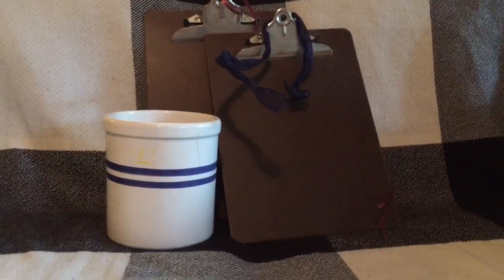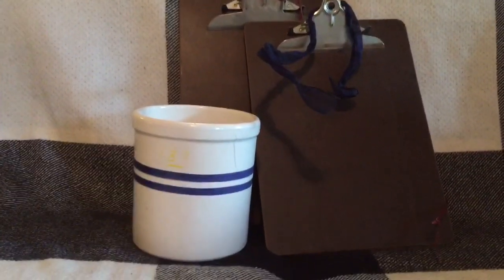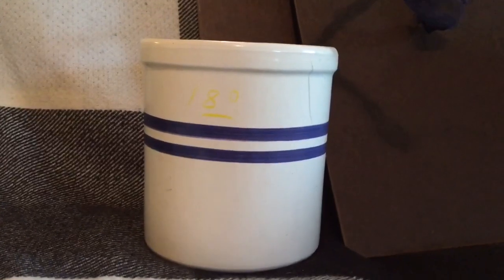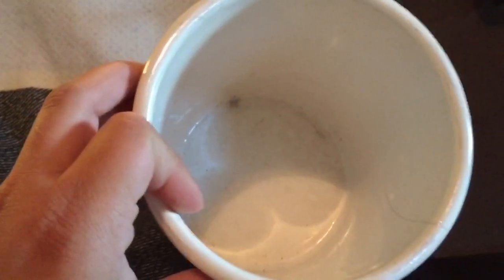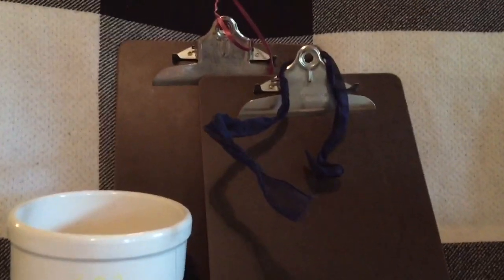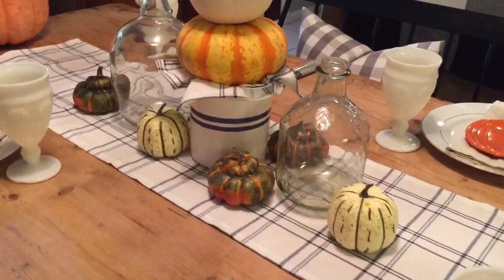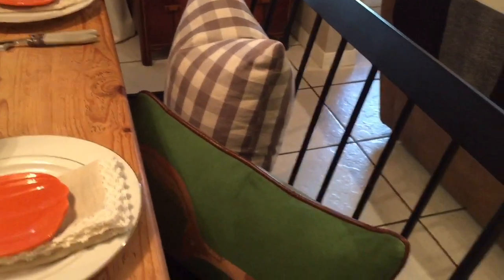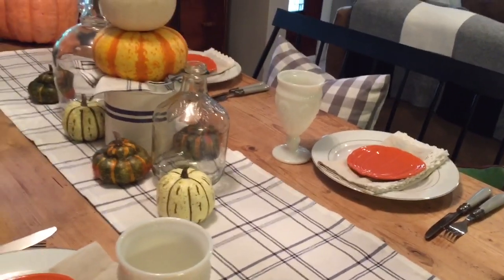$5 GOODWILL CHALLENGE | FALL 2017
Hello there friends its Qeren and thanks for checking out my channel!! Hope you enjoy my finds and make sure to go check out everyone's videos and subscribe to their channel :) A big hug and thank you to Hillary for hosting this challenge xoxo

Love ya!!